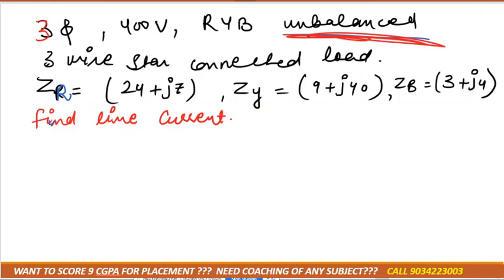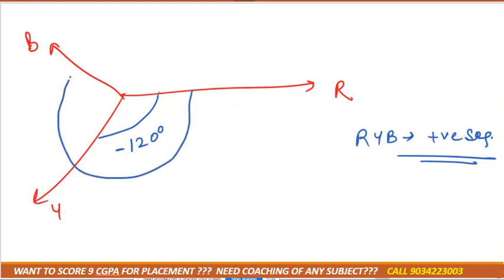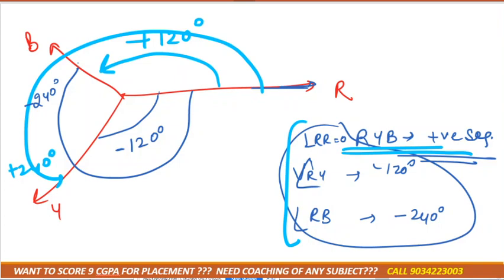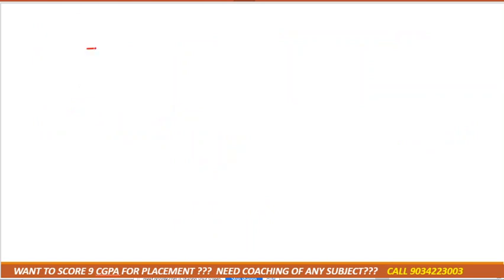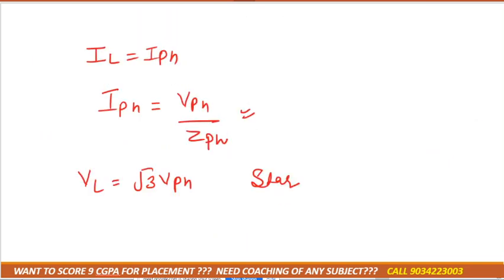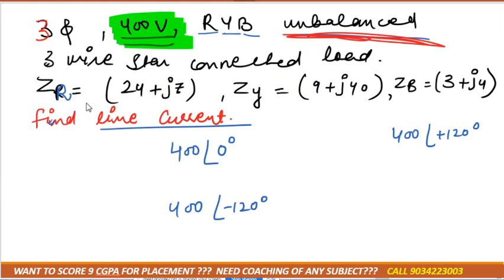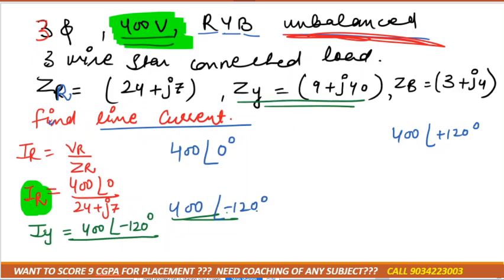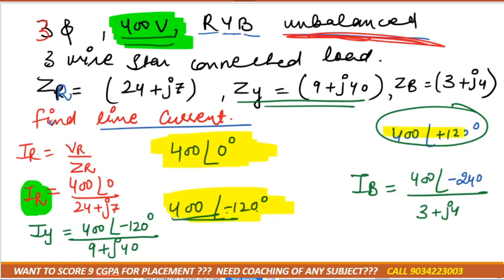Manipal mit bet(basic electrical technology)1st year numerical based on star [PYQthreephasac circuit